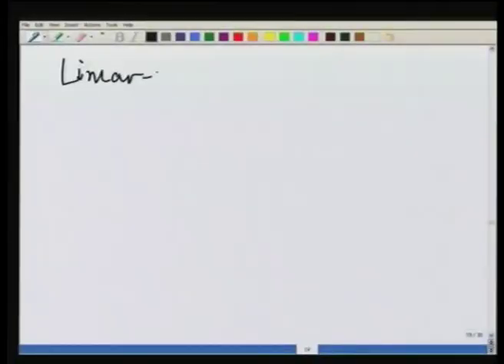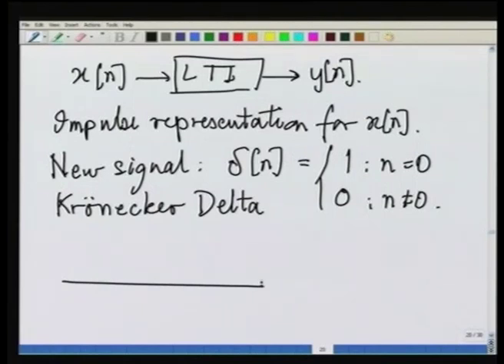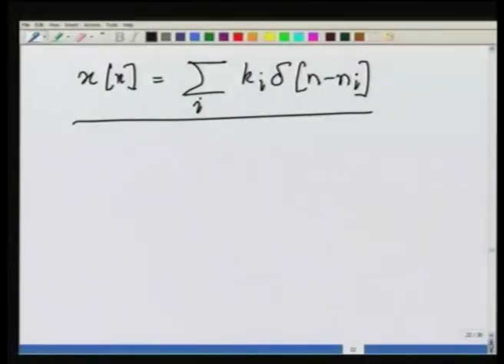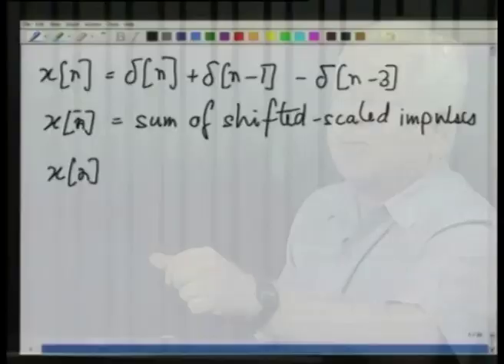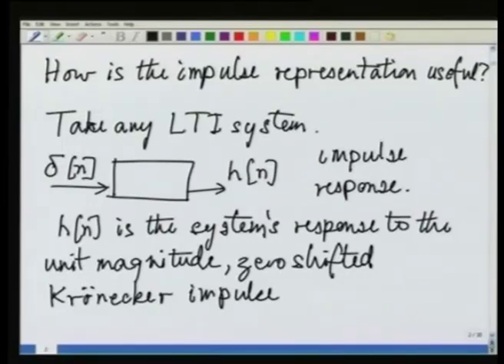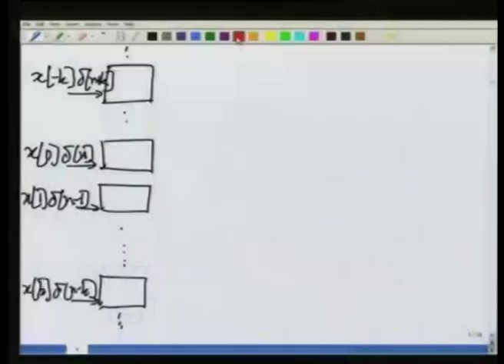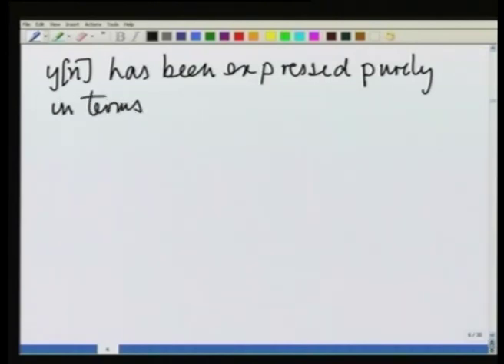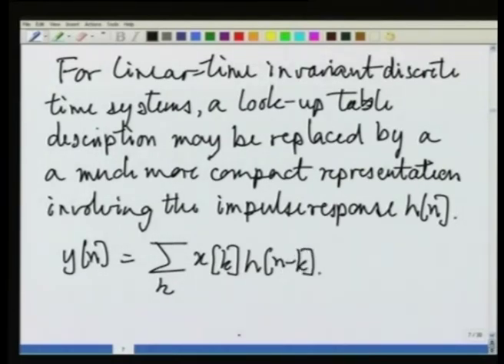Lecture-11 LTI system